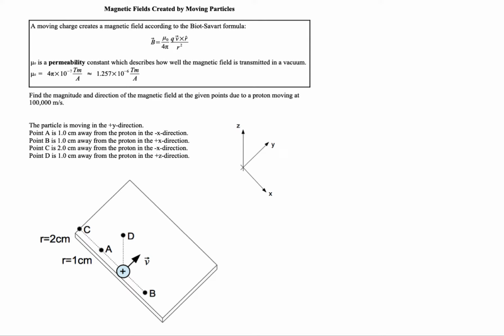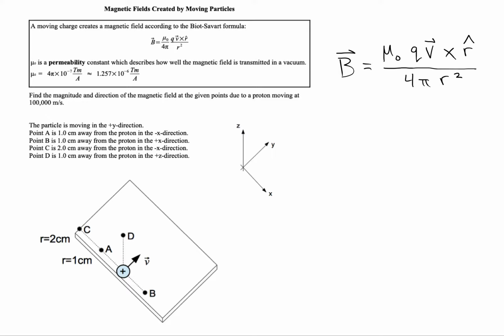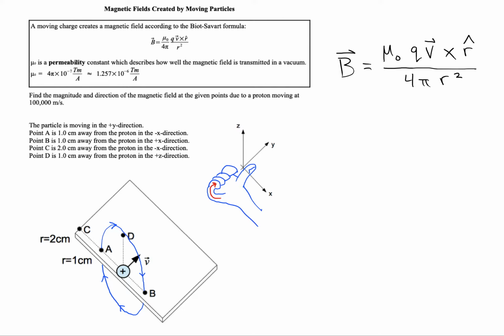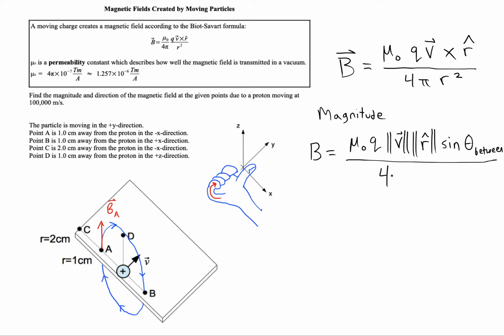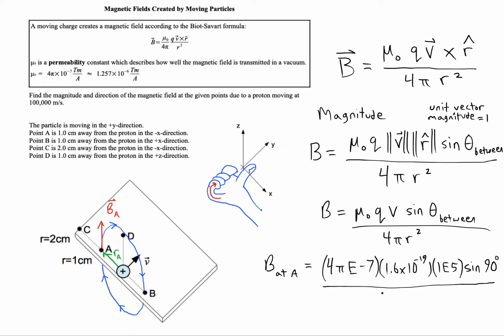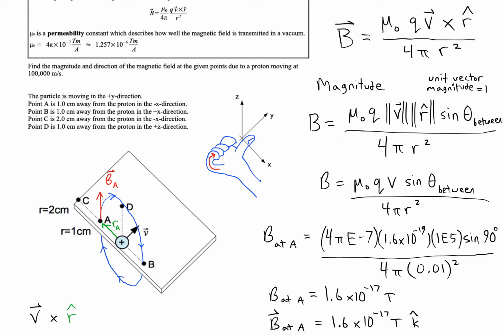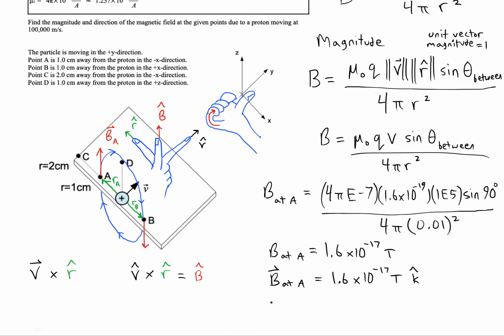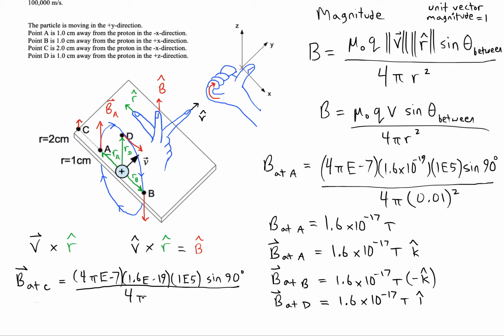The Biot-Savart Law for Magnetic Field due to a Moving Point Charge